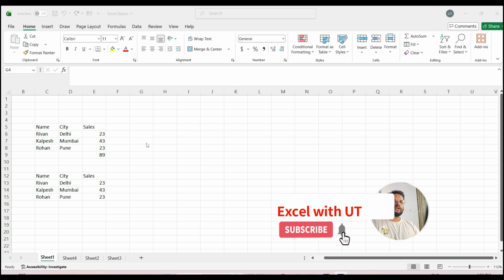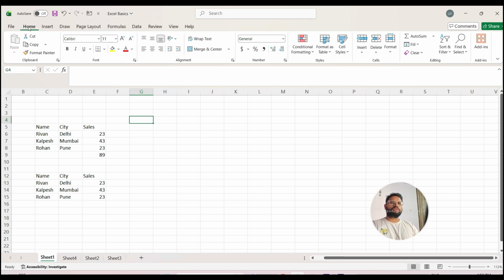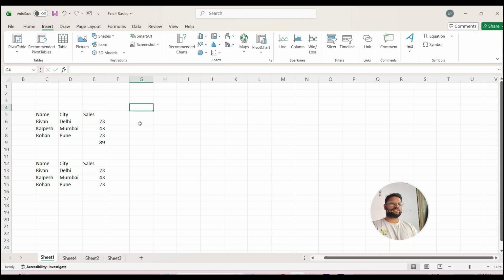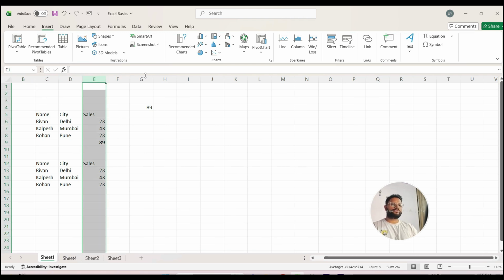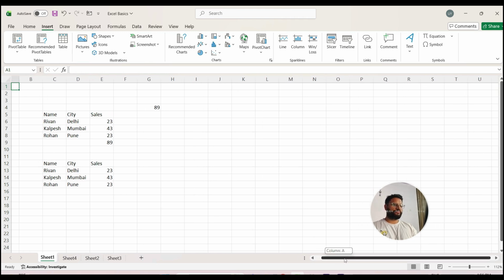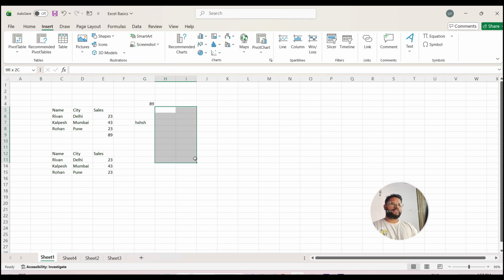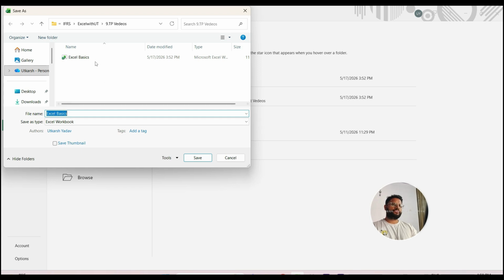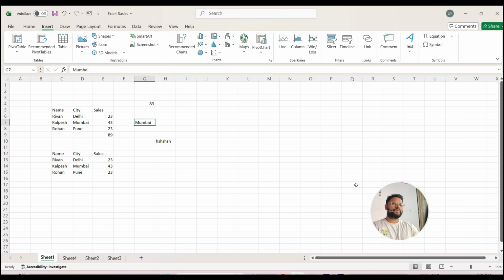Ultimate Microsoft Excel Tutorial for Beginners: Learn the Basics in 10 Minutes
Ready to start your Excel journey? 📊 In this comprehensive Excel tutorial for beginners, we break down the Microsoft Excel interface so you can navigate like a pro. Whether you're a student, a professional, or just looking to improve your data skills, this video is the perfect starting point.

What You’ll Learn in This Video: ✅ Excel Workbook vs. Worksheets: Understanding how to manage your pages. ✅ The Quick Access Toolbar: How to customize it for faster workflows. ✅ Mastering the Ribbon: How to navigate tabs, menus, and how to hide/unhide the ribbon. ✅ The Name Box & Formula Bar: Essential tools for identifying cells and entering data. ✅ Rows, Columns, and Cells: Understanding the scale of Excel (10 lakh rows!) and how to select ranges. ✅ Navigation Tips: Using scroll bars, zoom settings, and page view options. ✅ Entering & Editing Data: How to use the F2 shortcut and basic formula entry. ✅ Saving Your Work: Different file formats like PDF, Macro-enabled, and Binary explained.

Excel can seem intimidating at first, but once you understand the interface, everything else falls into place.
Timestamps
00:00 – Introduction & Excel Interface Overview
00:37 – Understanding Workbooks vs. Worksheets
00:59 – The Quick Access Toolbar & Customization
01:34 – Navigating the Menu Bar & Tabs
02:00 – Using and Hiding the Excel Ribbon
02:28 – The Name Box: Identifying Cell References
02:51 – How to Use the Formula Bar
03:52 – Understanding Rows, Columns, and Cells
04:55 – Managing and Navigating Multiple Worksheets
05:32 – Using Scroll Bars (Horizontal & Vertical)
05:58 – How to Zoom In/Out of the Workspace
06:40 – Entering Data and Selecting Ranges
07:45 – The File Menu: Opening, Saving, and Exporting
08:42 – Different File Formats Explained (PDF, Macro, Binary)
09:37 – Editing Cell Data (F2 Shortcut)
10:00 – Wrap Up & What’s Coming Next
Don't forget to: 👍 Like this video if you found it helpful!